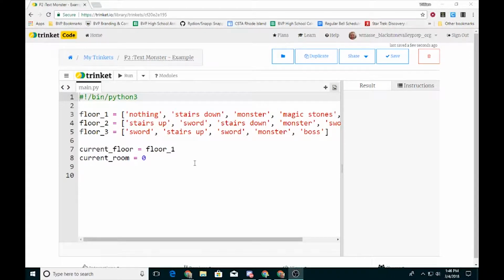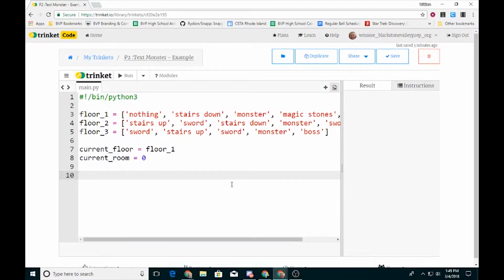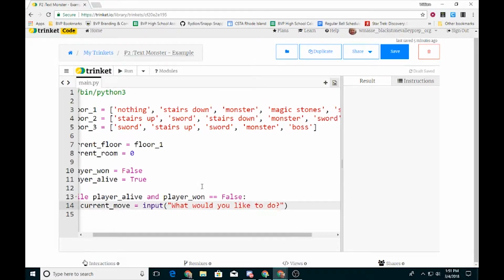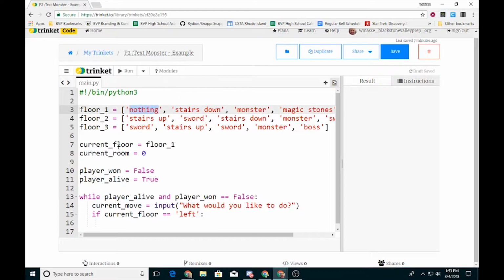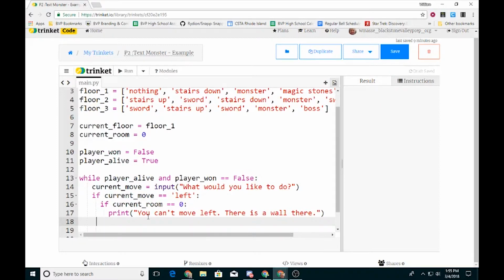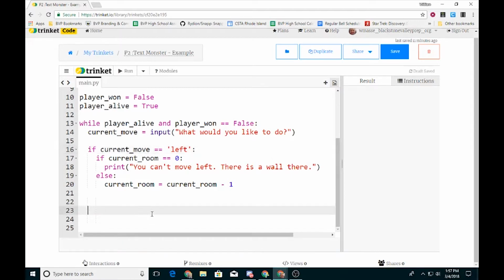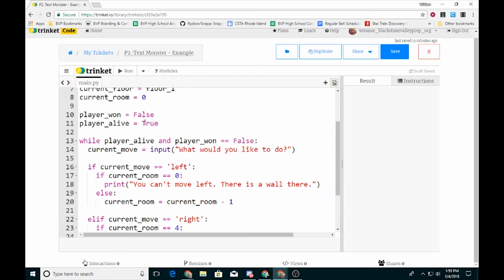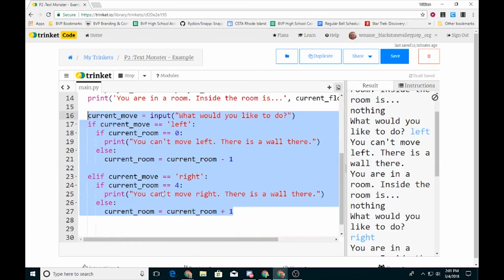Project 2: Text Monster (Video 2: Changing Rooms)